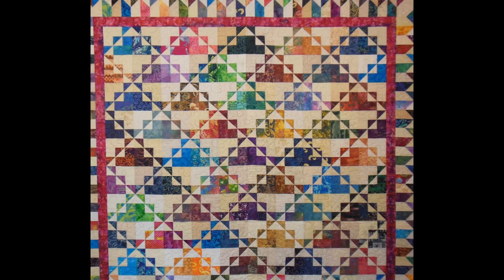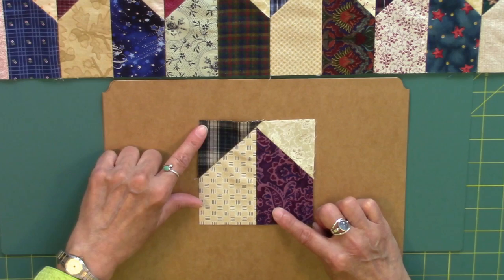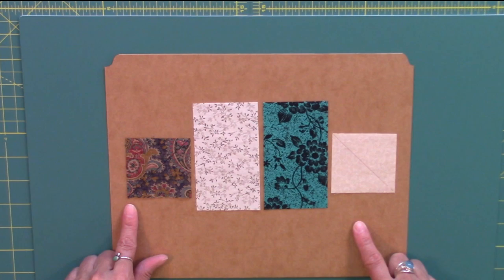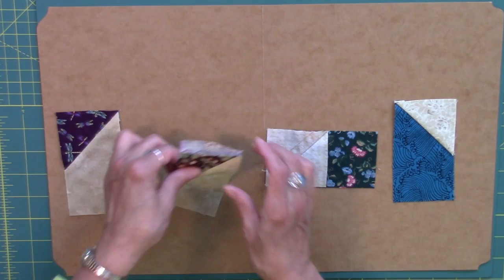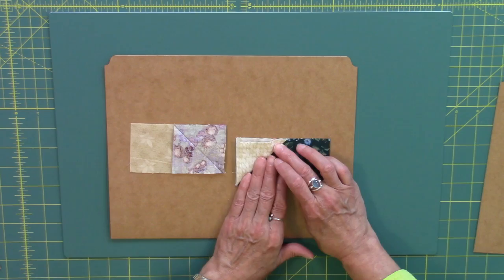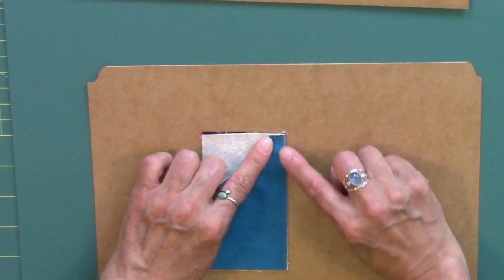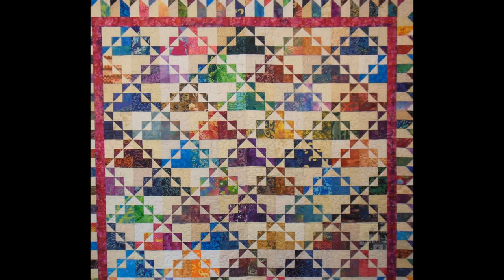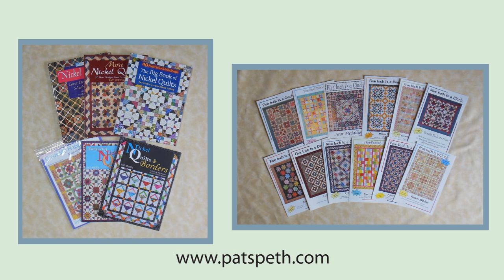Picket Fence Border for the Dawn to Dusk Quilt with Pat Speth of Nickel Quilts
If you enjoyed this video please share this link with all your quilting friends and groups!

I will be posting tutorials on making quilt blocks, many of which will be for Nickel Quilts.  Nickel Quilts are quilts that can be made using 5" squares of fabric.  Perfect for charm packs, layer cakes, fat quarters, and of course stash fabrics!

I have taught my Nickel Quilt methods all across the country to thousands of quilters over the last 15 years and I enjoy the idea of reaching even more quilters through YouTube!

To schedule a Nickel Quilt lecture and workshop contact Pat at the email below.